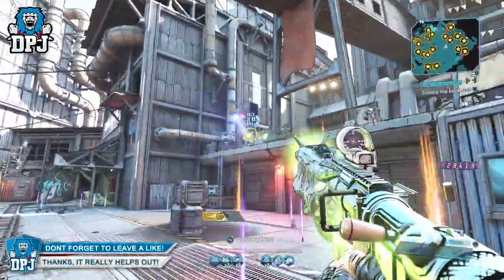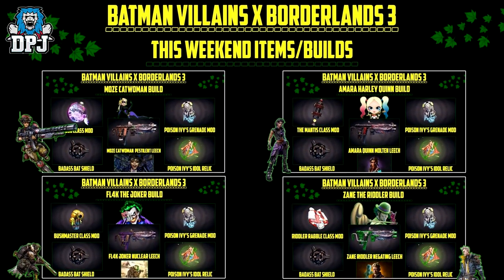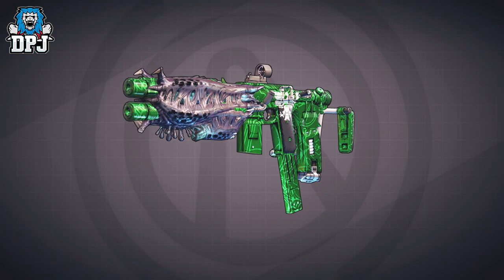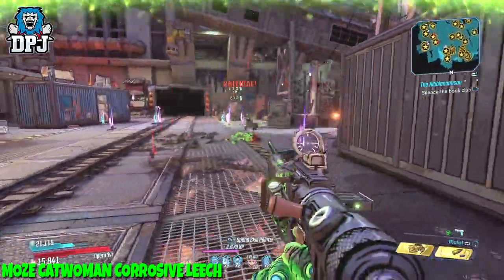Borderlands 3 - INFINITE AMMO DC LEGENDARIES - Joker, Harley Quinn, Riddler & Batwoman - How To Get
Borderlands 3 - How To Get Amazing DC Modded Legendaries Weapons.